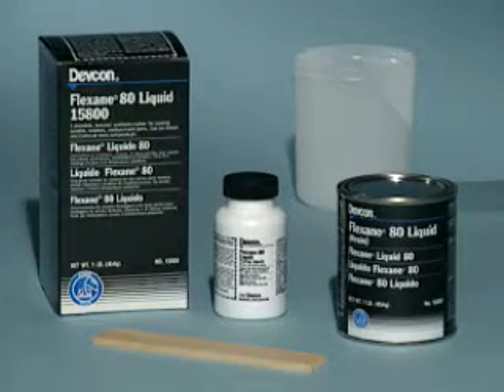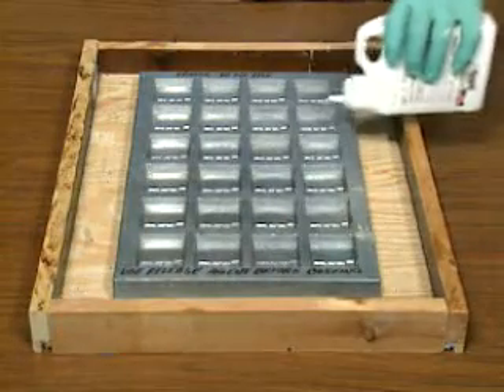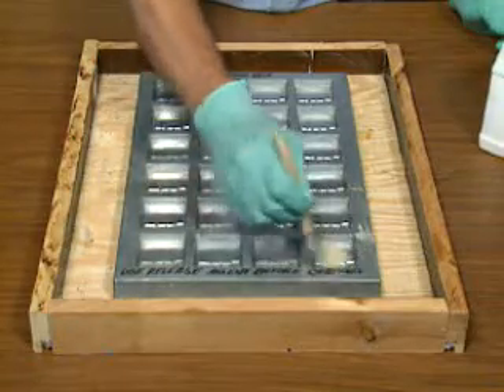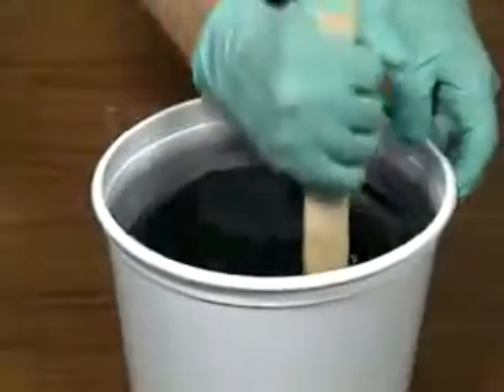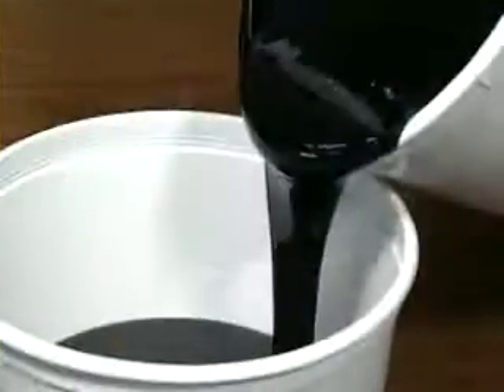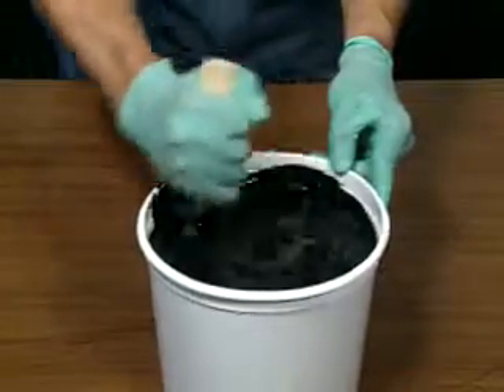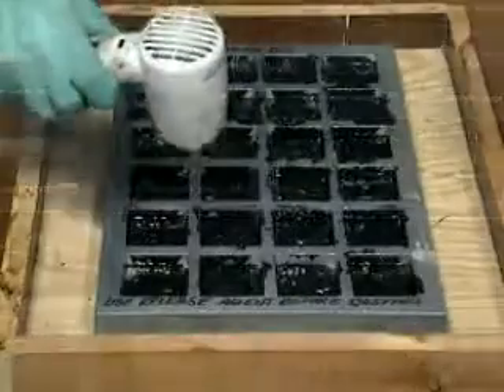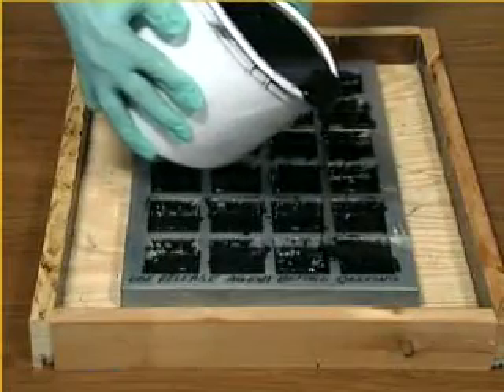Devcon Flexane 80 Liquid.Kauçuk Bazlı Sıvı Epoksi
DEVCON FLEXANE 80 SIVI EPOKSİ
Ekipmanların ses izolasyonunda, detay içeren esnek kalıp yapımında ve prototip üretiminde, bağlantılarda ve şekillendirme kalıplarının tabanlarında kullanılan orta viskoziteli çekme yapmayan kauçuk epoksidir. Kolayca karışır ve dökülerek kullanılabilir, kuruma esnasında şekil değiştirmez, tüm detayları aldığından hassas kalıp üretimi yapılabilir, metal, beton, kauçuk, ahşap ve fiberglasa yapışır. Ekipman yüzeylerinin aşınmaya ve korozyona karşı korunmasında, beton kontrol bağlantılarında (genleşme derzleri), esnek parça imalatında ve kalıp yapımında kullanılır. Flexane uygulamaları öncesinde yapışacak yüzey metal ise FL-10 Metal Primer, kauçuk ve diğer yüzeylerde ise FL-20 Kauçuk Primer uygulanmalıdır.